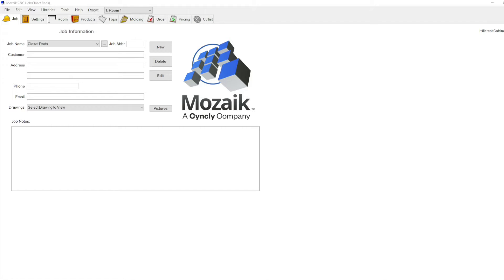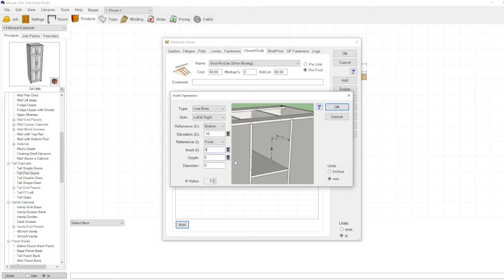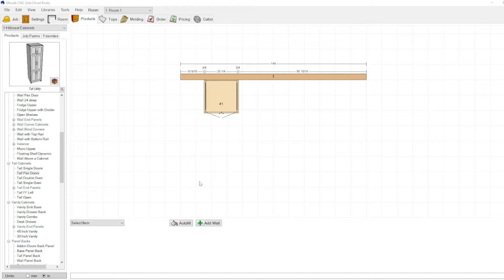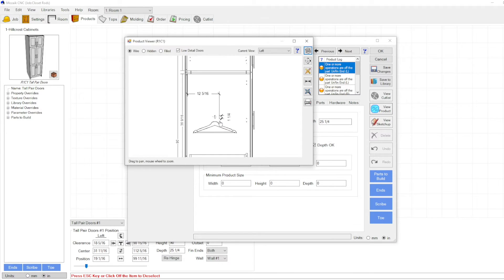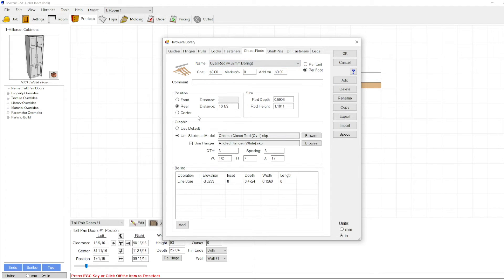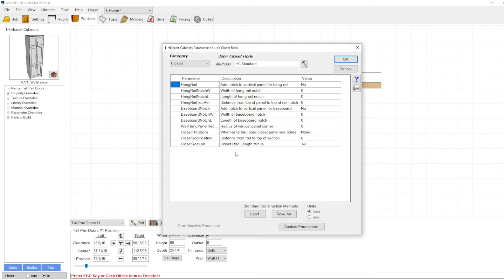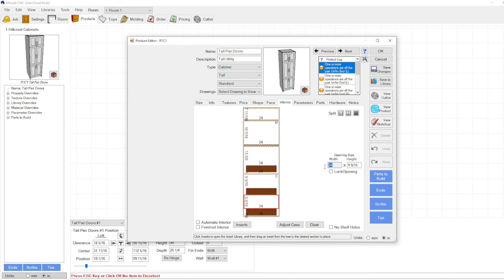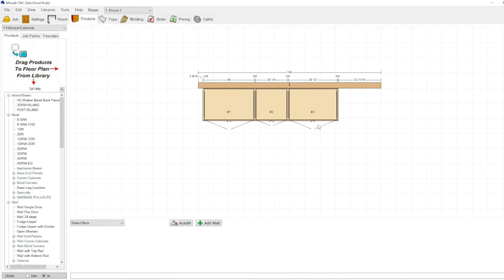How to setup Closet Rods - Mozaik Software Tutorials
Follow this Guide on how to setup Closet rods in Mozaik Software